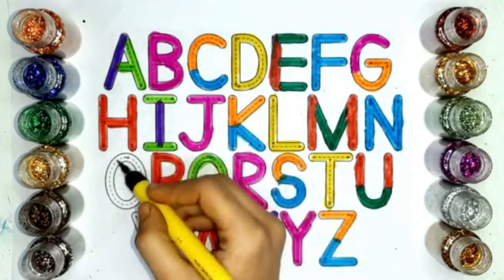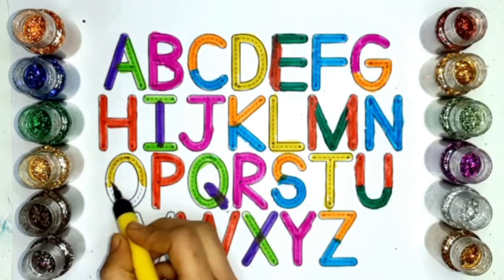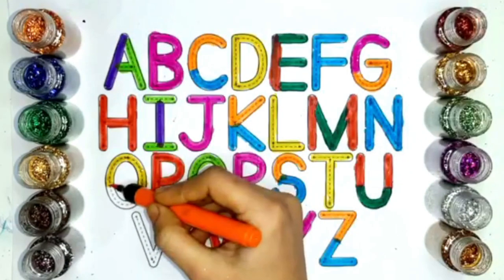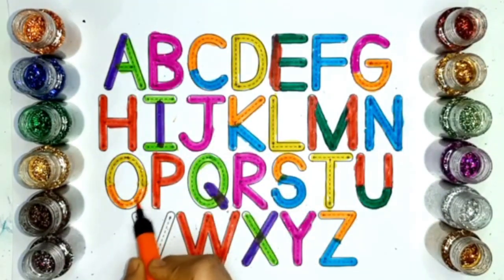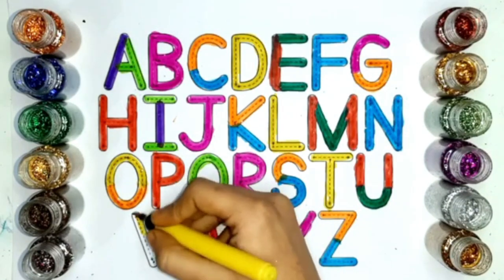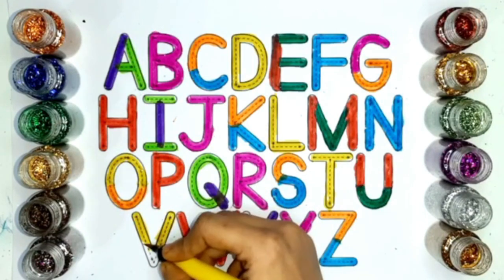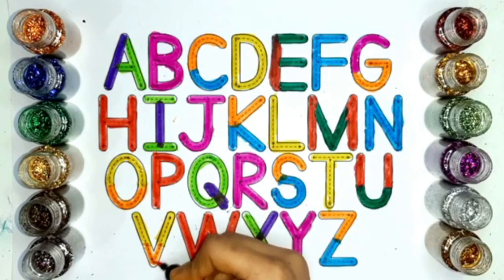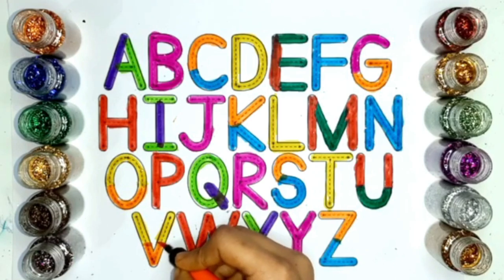ABCD a to z alphabets,a for apple 🍎,A se anar aa se aam,Nursery rhymes,phonics song,Ka se kabutar